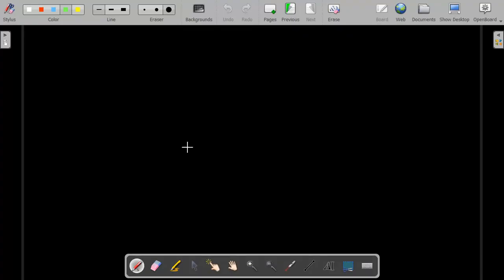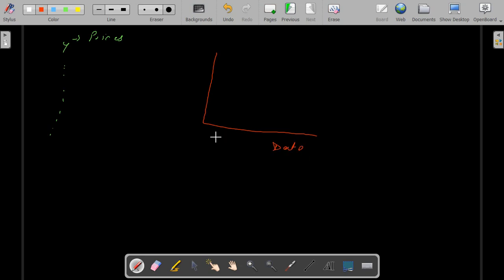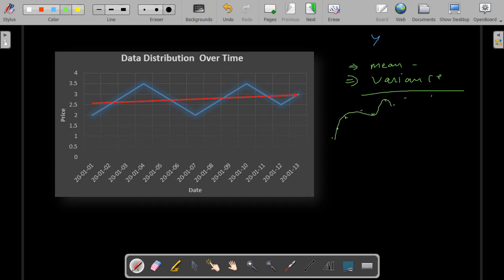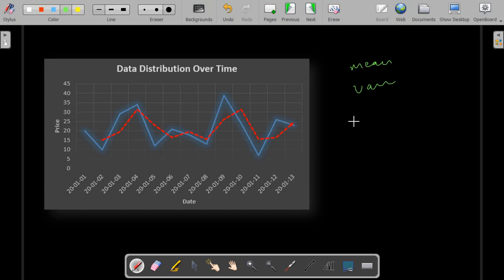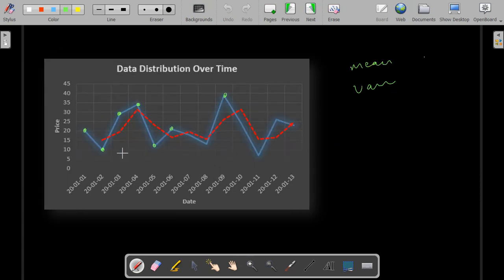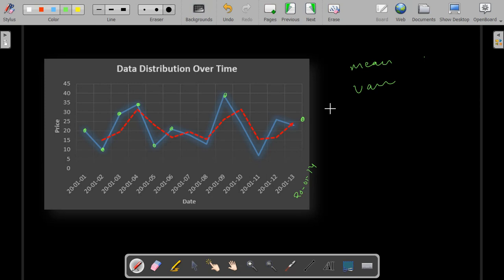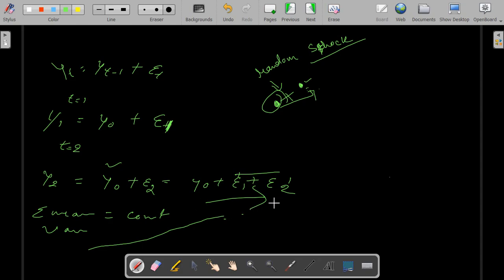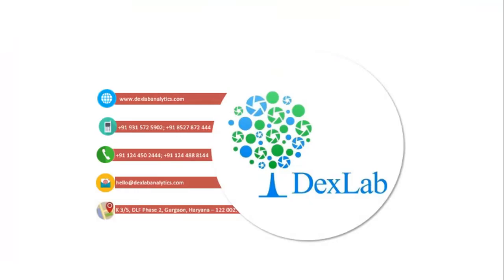Time Series Analysis and Modelling with Python (Part 1) | DexLab Analytics | AI & ML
In this latest video from DexLab Analytics we are introducing you to the concept of Time Series Analysis and Modelling with Python. You will be learning about the concept of  univariate analysis and multivariate analysis. We will also be discussing about the stationary and non-stationary model.